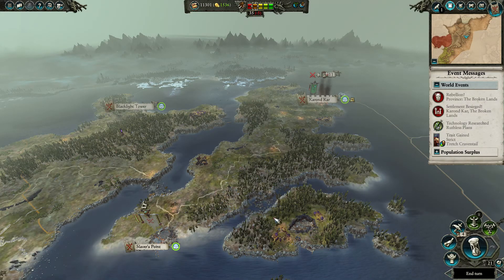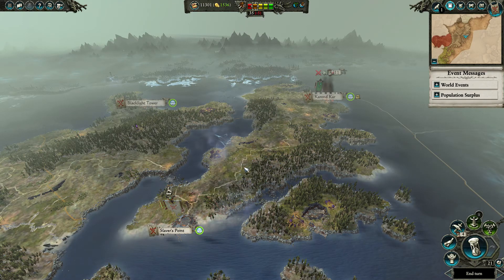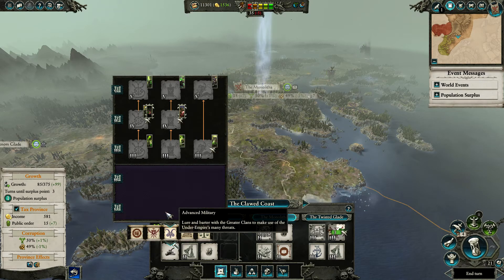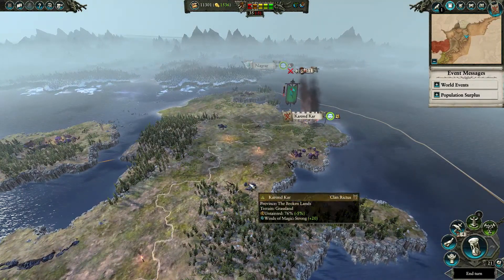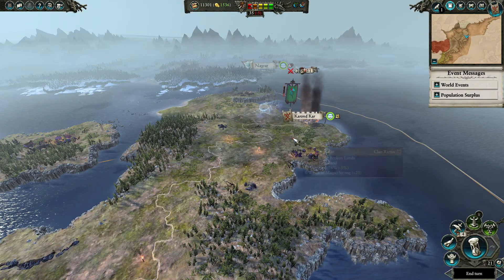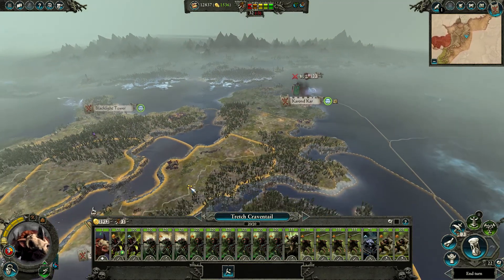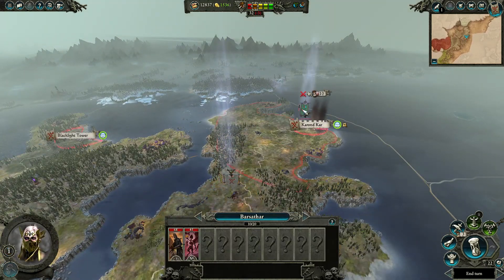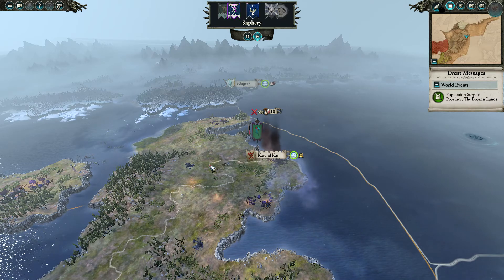Clan Rictus - Mortal Empires Campaign - Episode 2 - Total War: Warhammer 2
Welcome to my playthrough of the Clan Rictus on the Mortal Empires campaign.

The first stage will be us taken the North, afterwards what we do is up to you.

This campaign will be all about you guys feedback and playing as the councel.

I would like to thank you all for joining me and watching this video.

If you enjoyed your time here please give the video a like and check out the rest of my channel Shadow Online Gaming to see if there is more you would want to watch and possibly subscribe to catch all future videos.

Once again many thanks and till next time, take care. :)